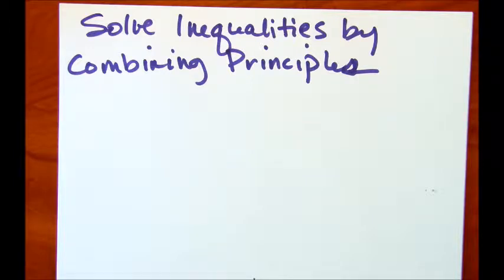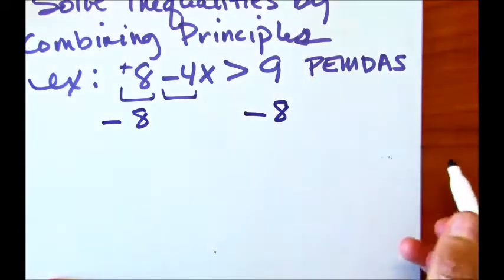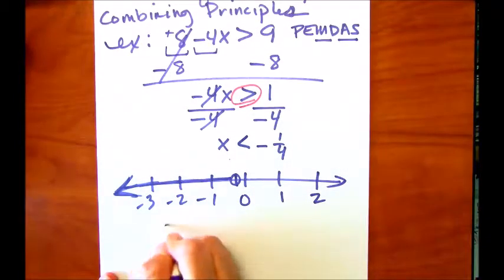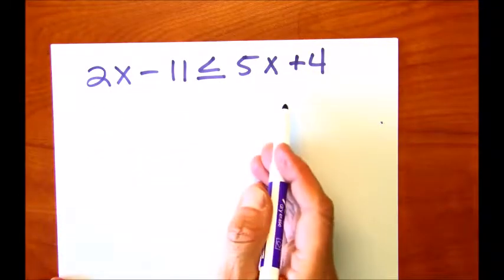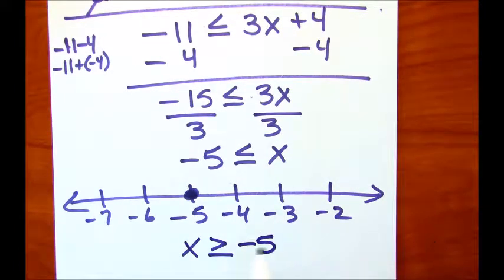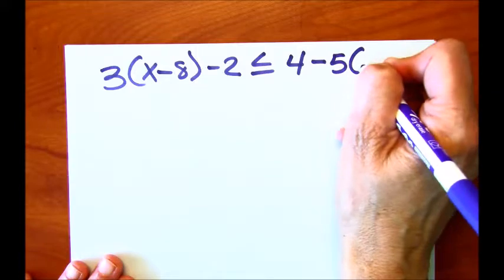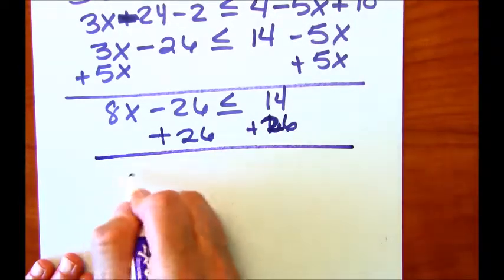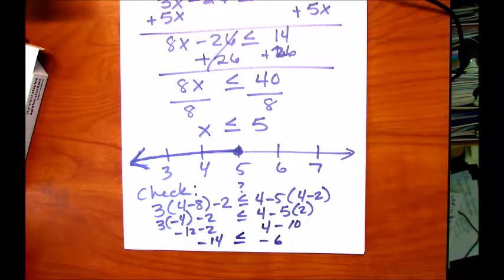Combining Principles to Solve Inequalities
Examples for Solving Inequalities using combined principles and distributive property. Additionally, I demonstrate how to graph solutions on the number line and how to check your answer.